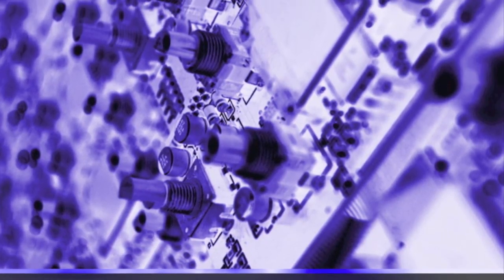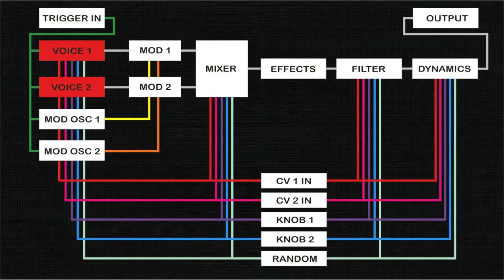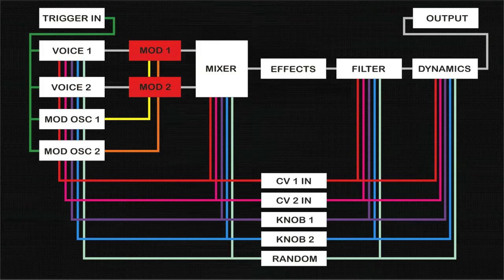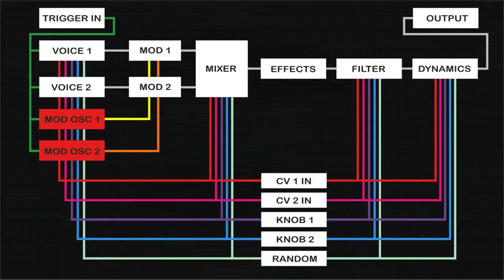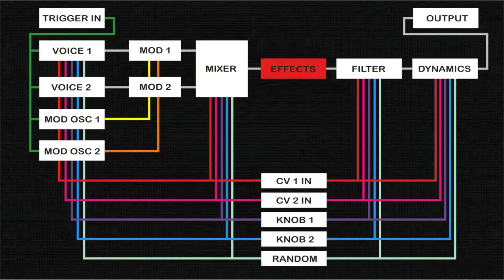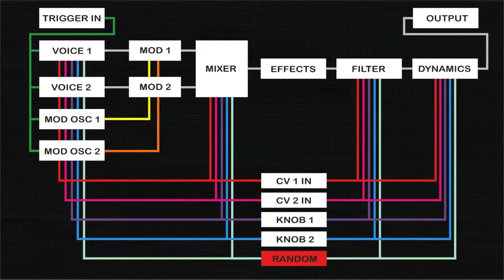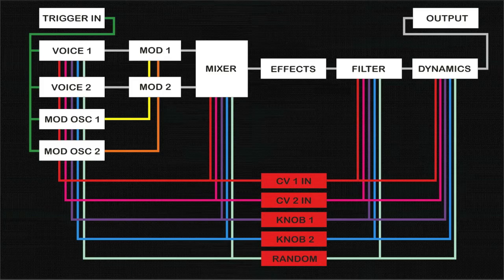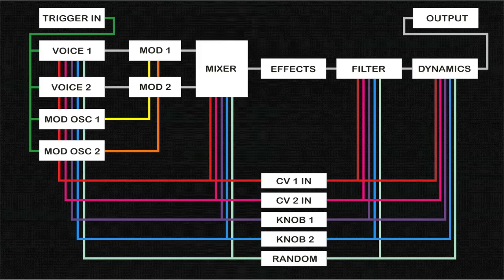Future Retro Transient Functions and Signal Flow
An overview of the functions and signal flow within the Future Retro Transient drum module.